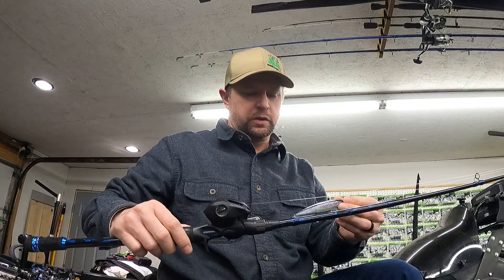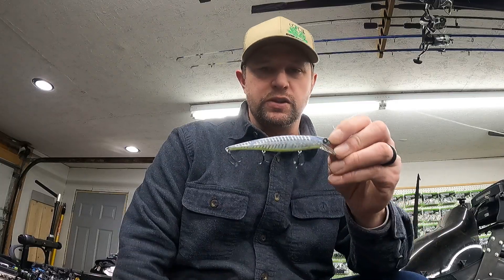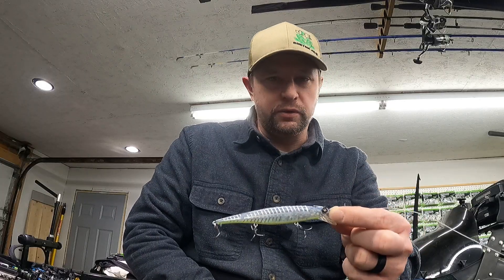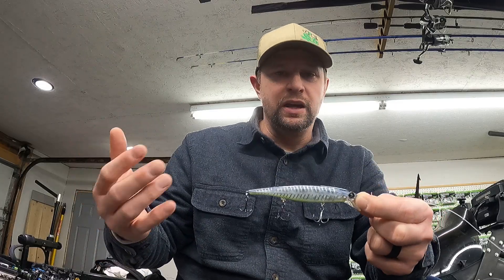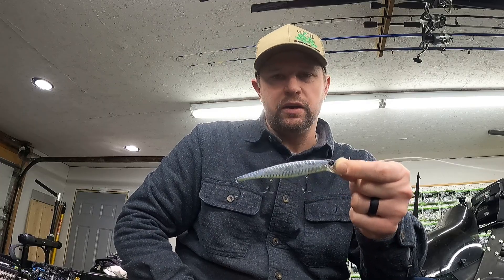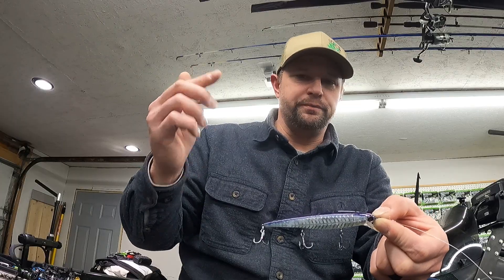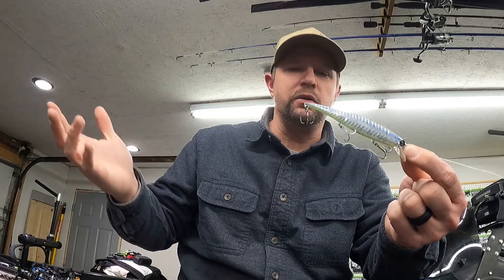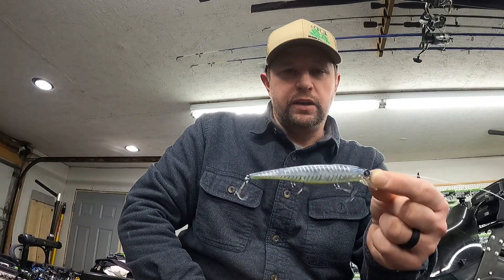Quick & Dirty Bait Talk - Googan Scout Jerkbait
Another Quick & Dirty episode!

Mystery Tackle Box: Get $10.00 off your first box!
     - Find them on Facebook and Instagram @jecustomjigs

*** Fishing Gear ***
- Fishing rods: ARO Custom Rods
- Reels: Quantum
- Line: Suffix
- My Boat: 2002 Nitro 929CDX
- My Engine: 2002 Mercury 225 Optimax
- Trolling motor: Minn Kota Ultrex 112 I-Pilot Link
- Shallow water anchors: Minn Kota Talons 12'
- Electronics:
     - Humminbird Helix 12, 999, & 899
     - Garmin Echomap Ultra 106sv
     - Garmin Livescope LVS34